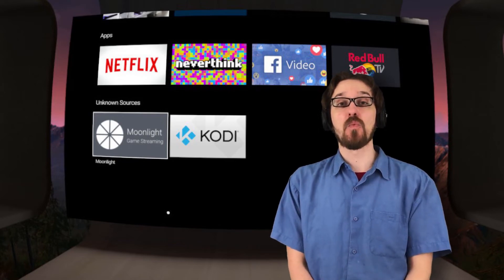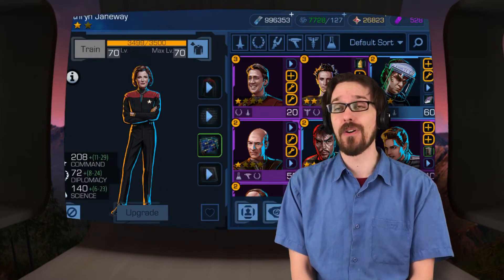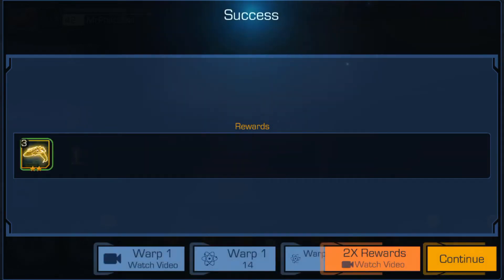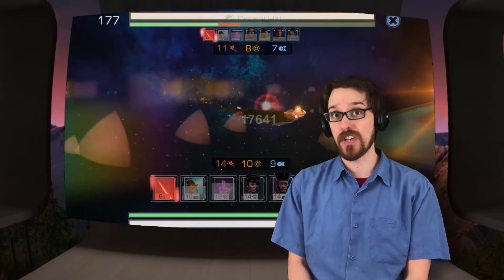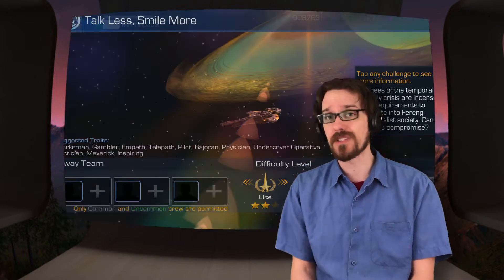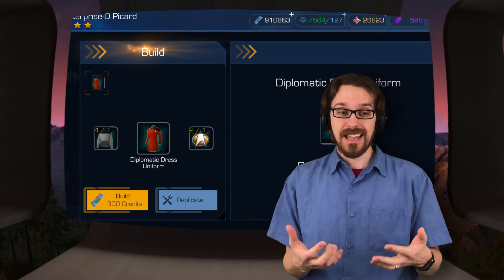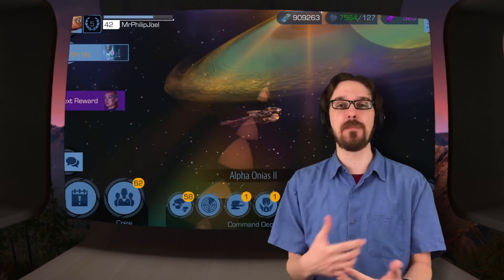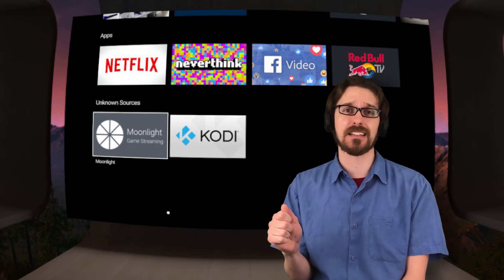Sideload Success // Star Trek Timelines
Have you wished there was a Star Trek experience on your Oculus Go?

With the power of 'Sideloading' that wish can become a reality!

Watch in this episode when Philip covers 'Star Trek Timelines'.